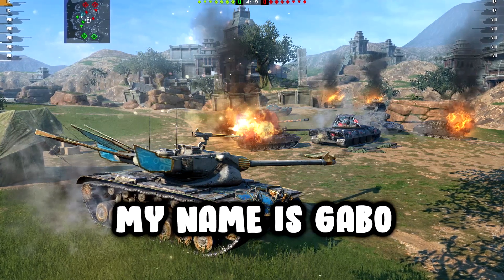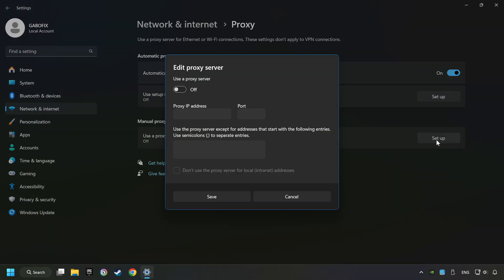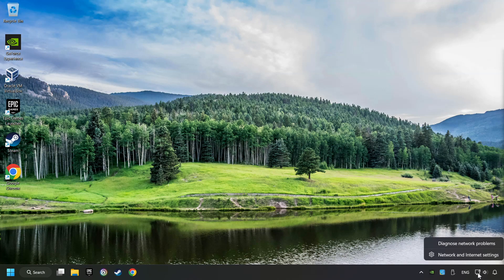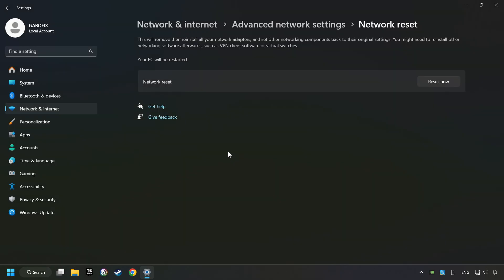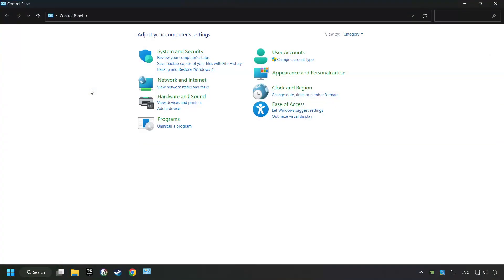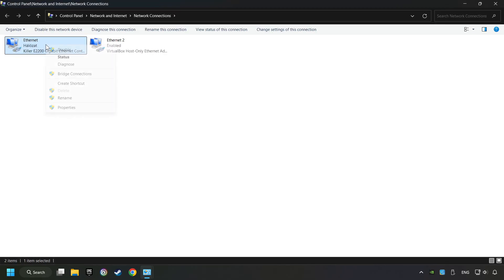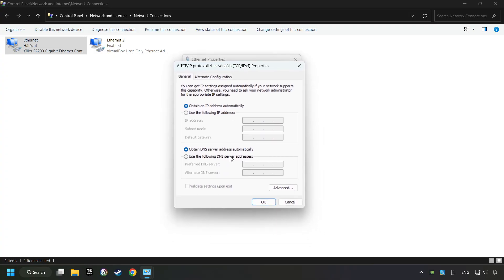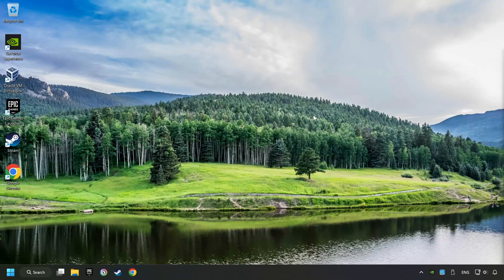How to FIX World of Tanks Blitz High Ping & Packet Loss!